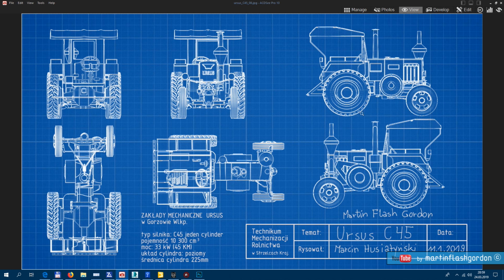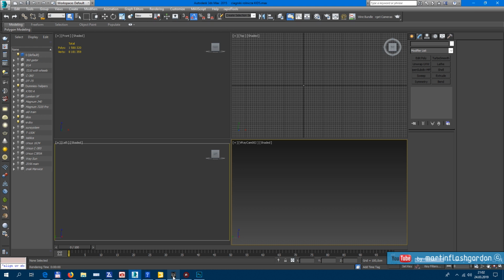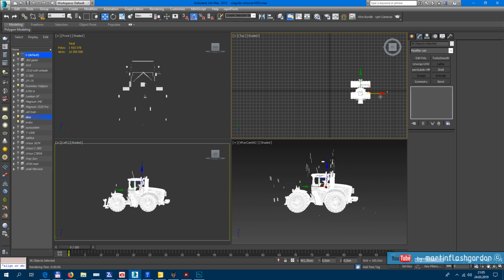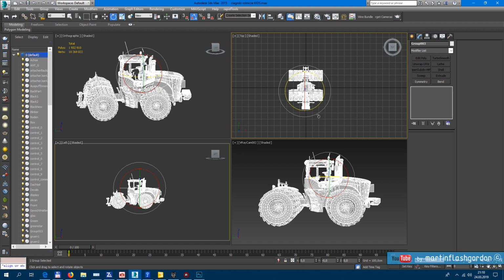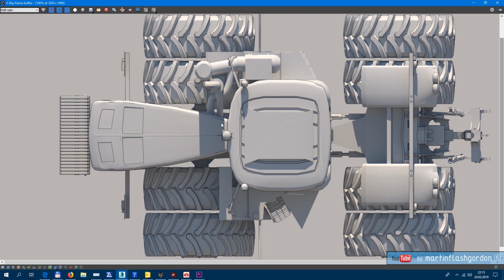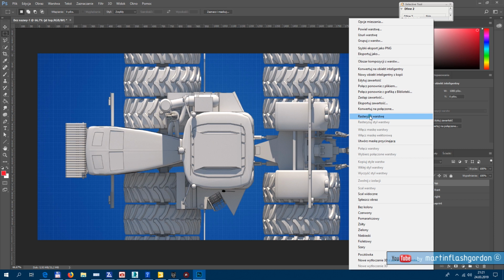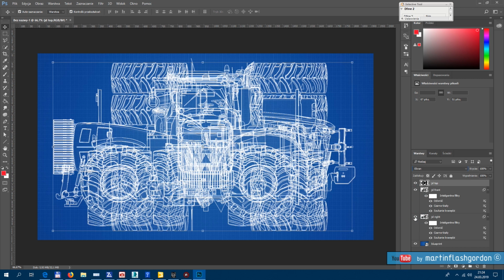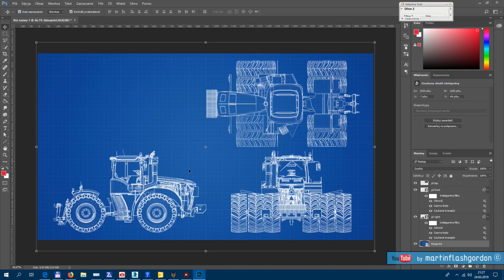How to create nice blueprints from 3D models?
For using in 3D programs for 3D modeling.
I used: Autodesk 3ds MAX, GIANTS editor, Autodesk FBX converter, Adobe Photoshop

remember to visit "lokomotywa alexandria" on youtube